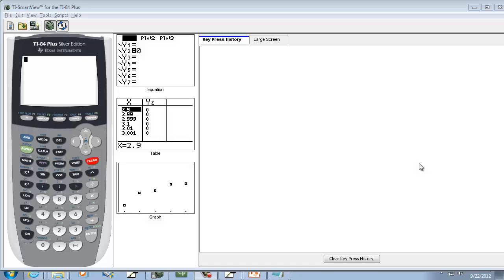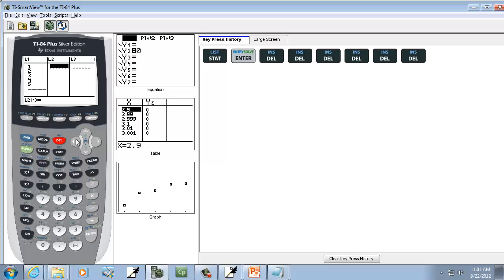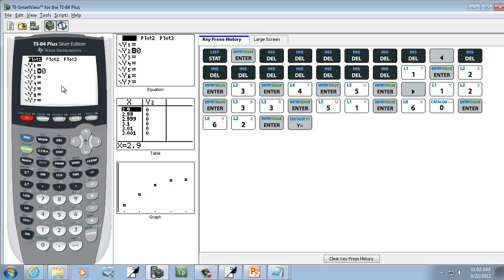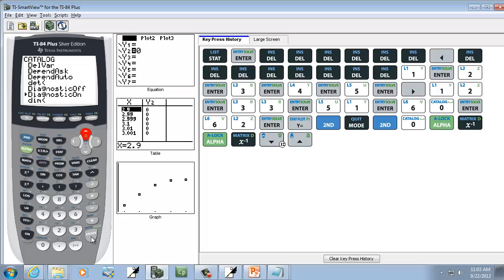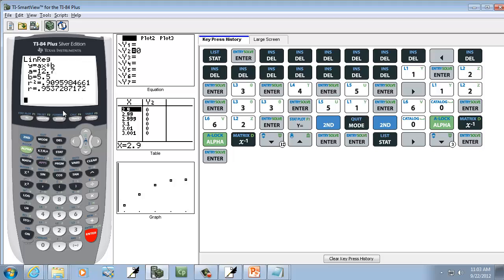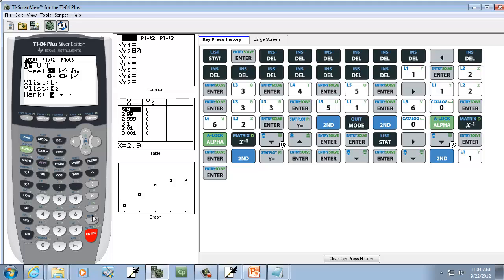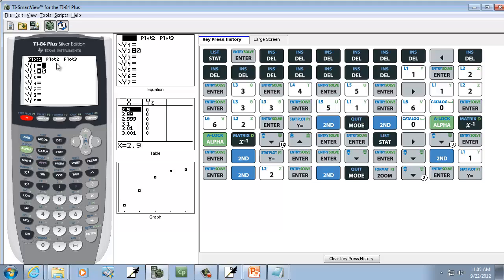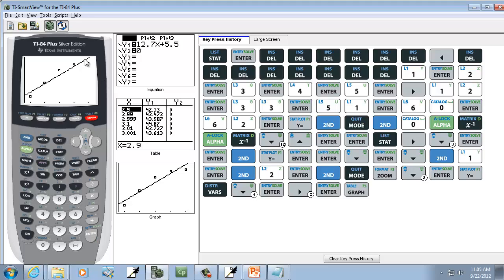Elementary Statistics: Graphing the Least Squares Regression Line on Scatter Diagram on TI-83-84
Elementary Statistics: Graphing the Least Squares Regression Line on Scatter Diagram on TI-83-84.  for more videos